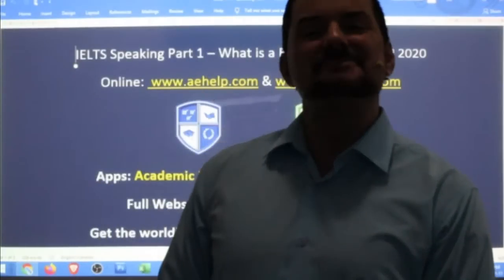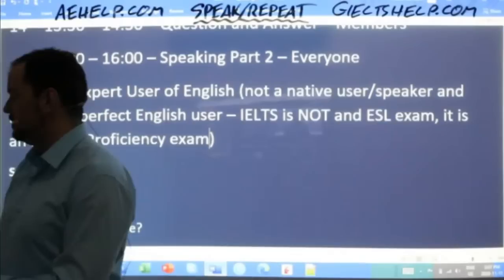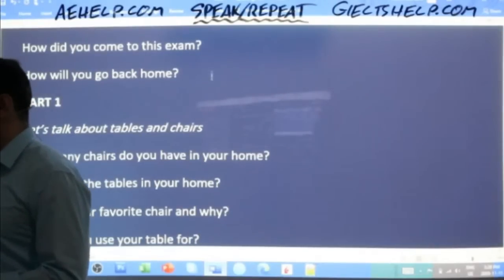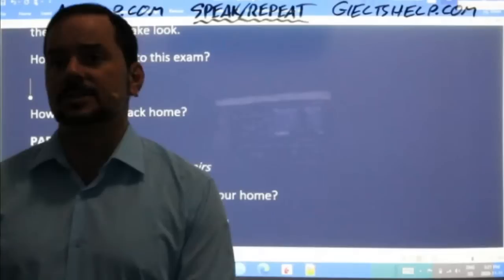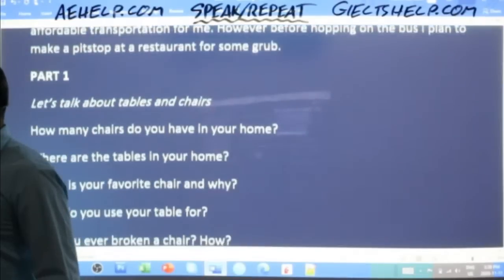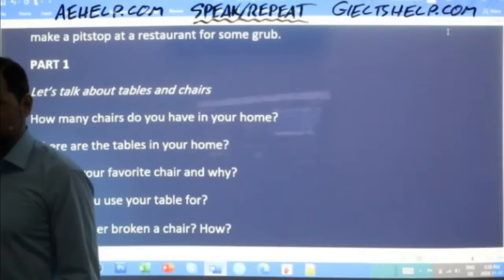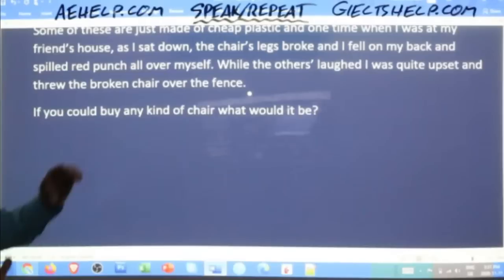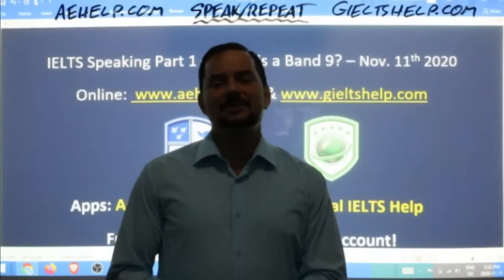IELTS Live - Speaking Part 1 - What are Band 9 Answers?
Examiner Questions:
What is your full name?
May I see your identification?
How did you come to this exam?
How will you go back home?
PART 1
Let’s talk about tables and chairs
How many chairs do you have in your home?
Where are the tables in your home?
Which is your favorite chair and why?
What do you use your table for?
Have you ever broken a chair? How?
If you could buy any kind of chair what would it be?